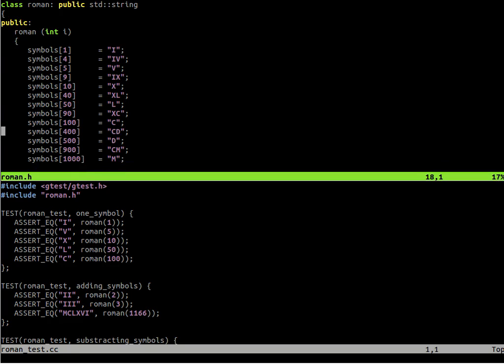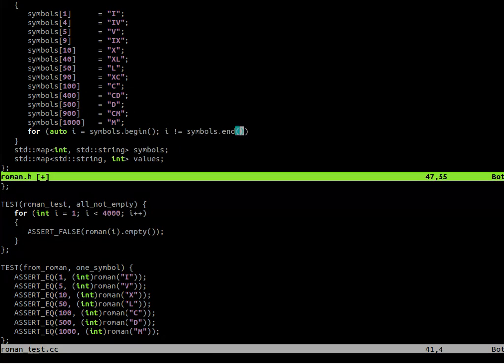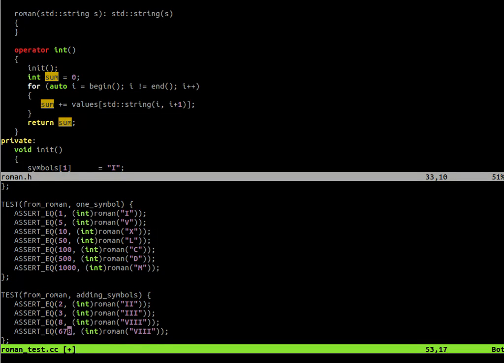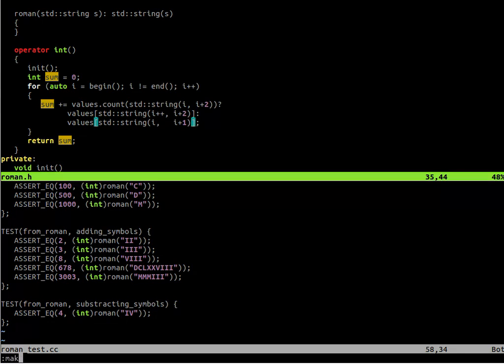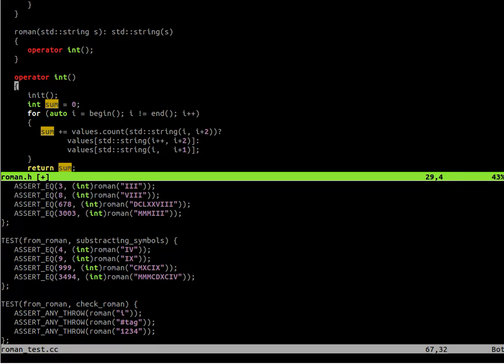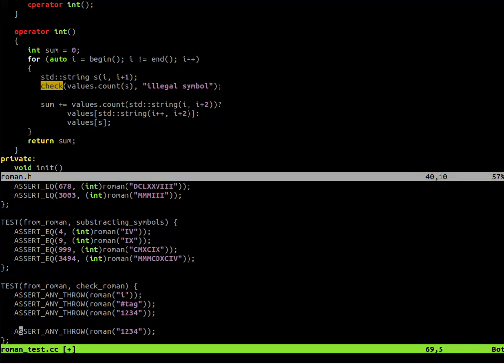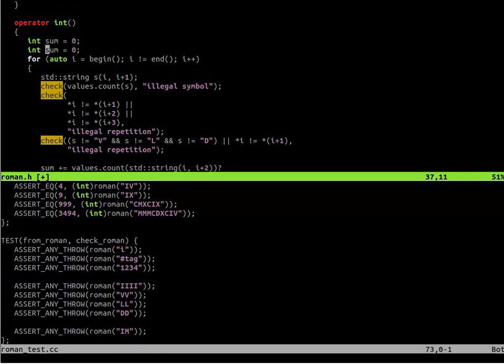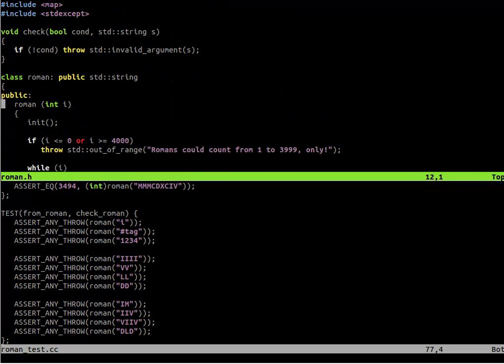Sunday DoJo Show, episode 4: roman numerals part II.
The second part of the roman numbers converter exercise.  The conversion from the roman notation to an integer value.

We keep improving our skills with C++ maps and the string objects. The strings and maps are among my favourites features of C++.